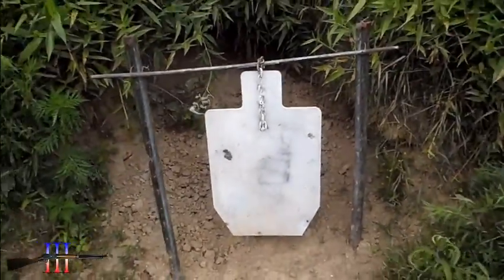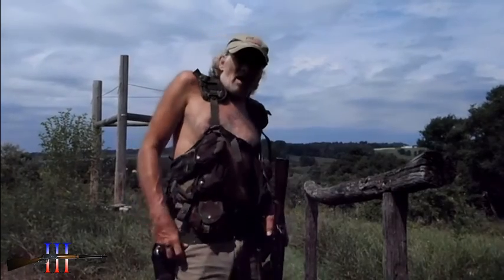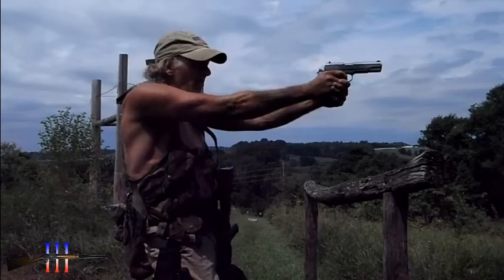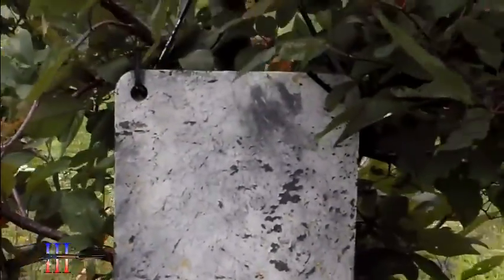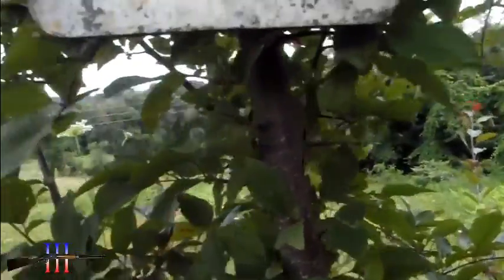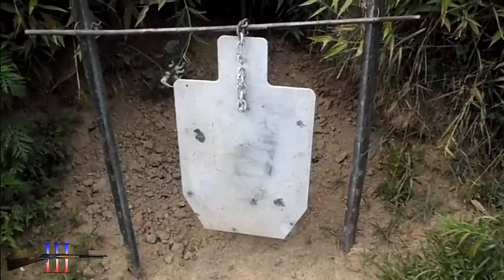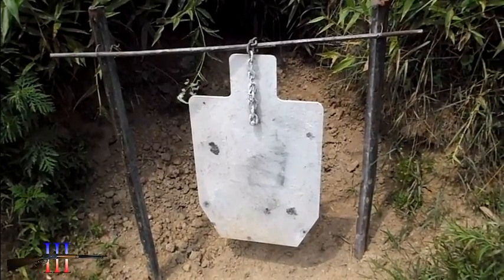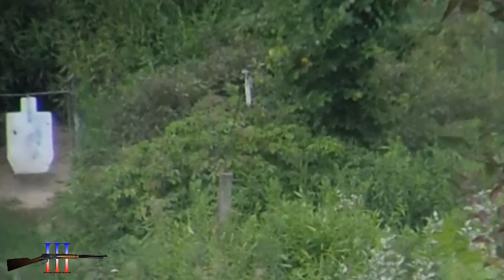I Hate These Long Videos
Here is what I need to practice with the 1911.

Sure it is fun to imagine I'm a gunslinger, and fast-draw on a target; but that's not really going to help me be better with that pistol, for the reason I have it.

Next time I'll use a torso target at 40 yards, so I can tell where I am hitting... then I'll take one shot, and learn from it.